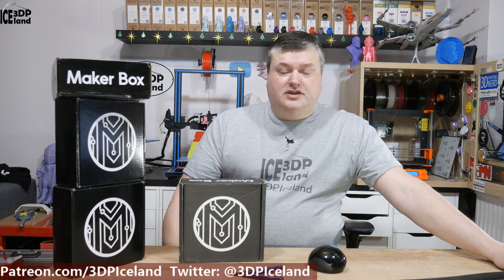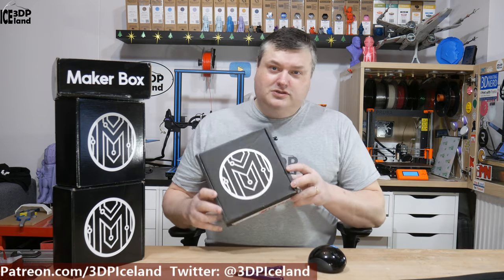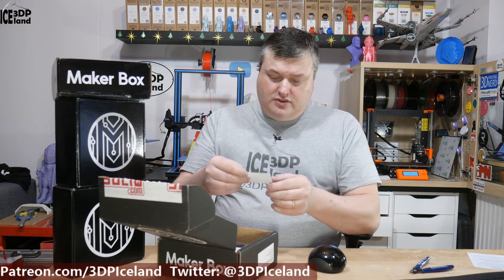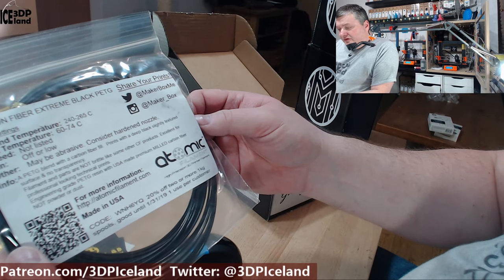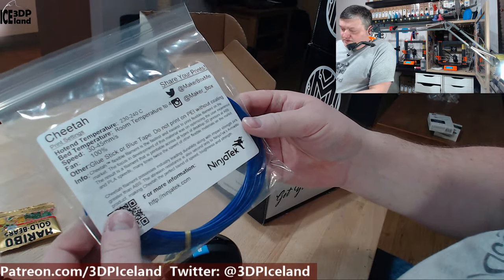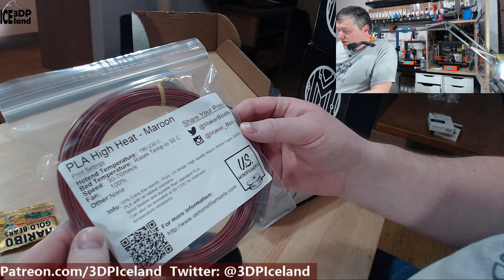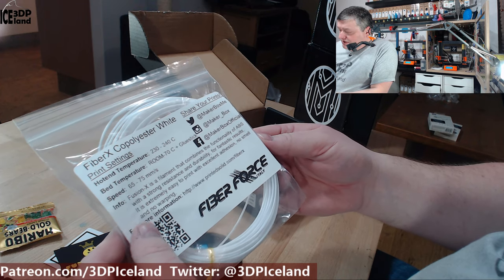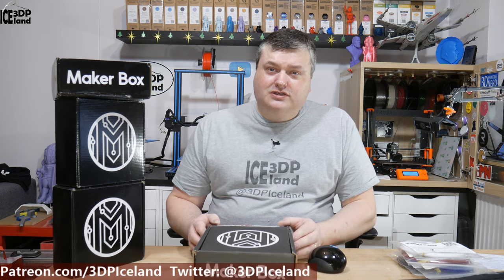Makerbox Monday - Nov 2018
In this video I show you what I got in the latest makerbox

This video is upported by Makerbox